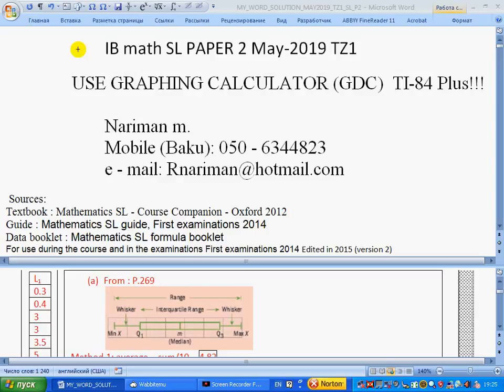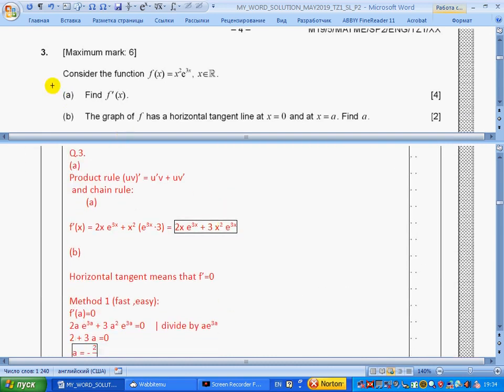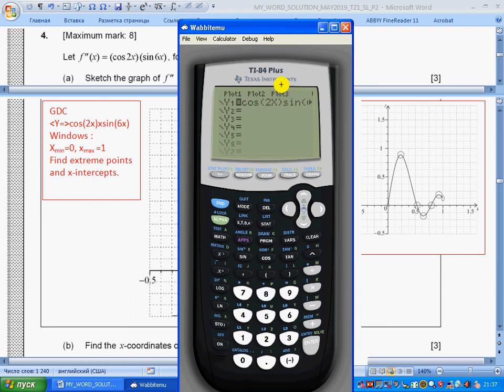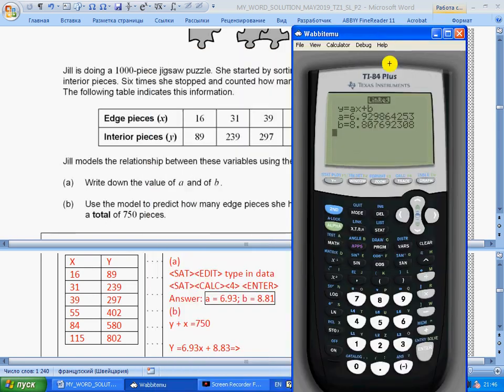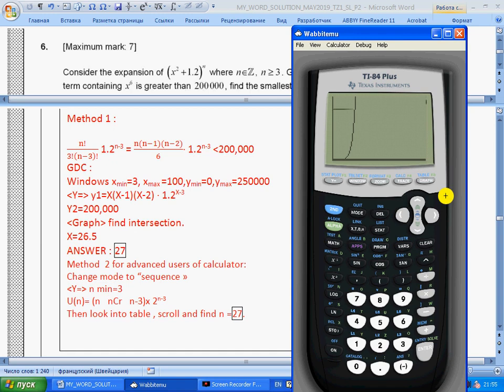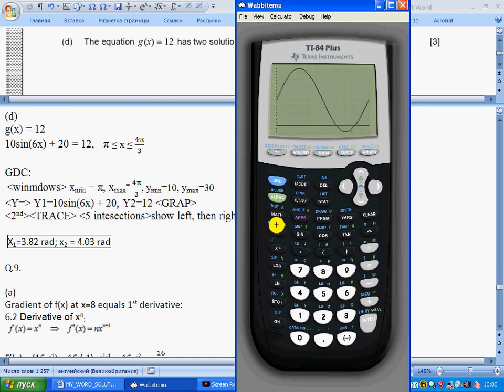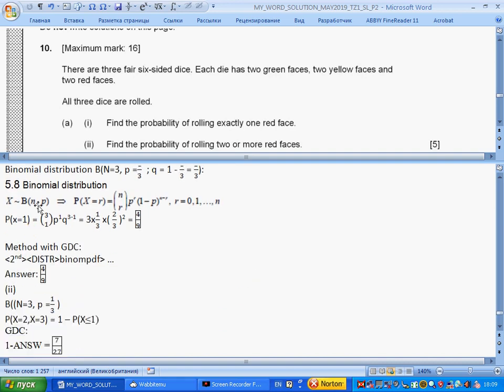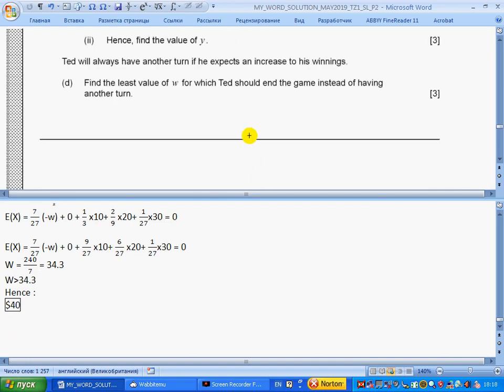Solutions IB mathematics SL paper2 May 2019 TZ1 Baku teacher past paper EAS TISA XXI century